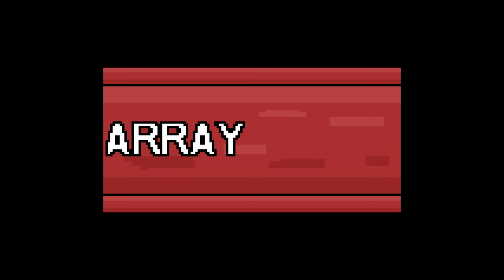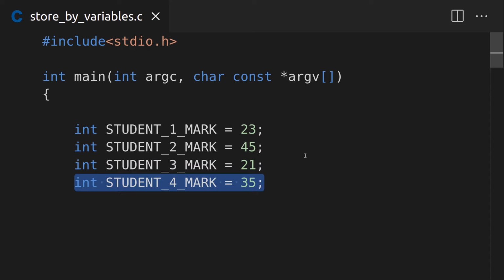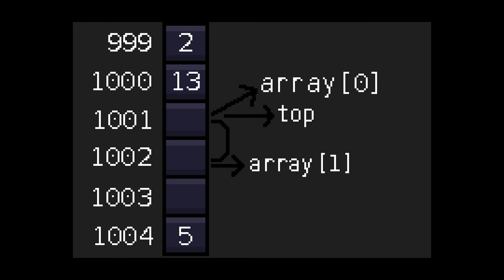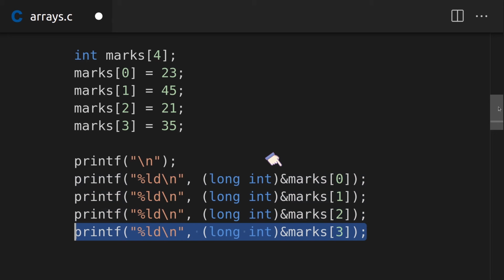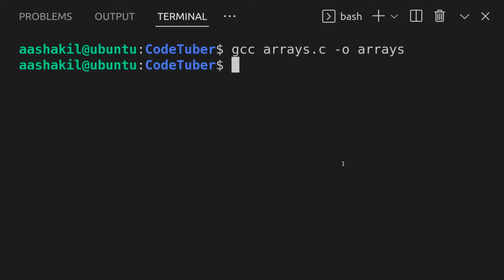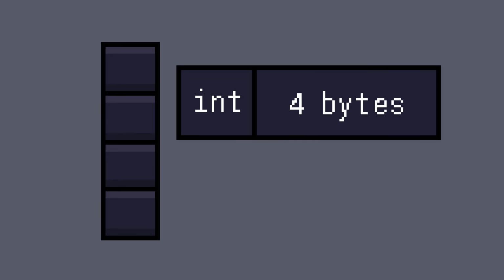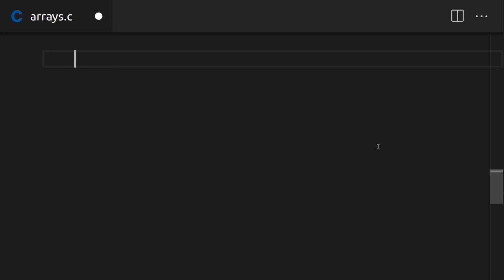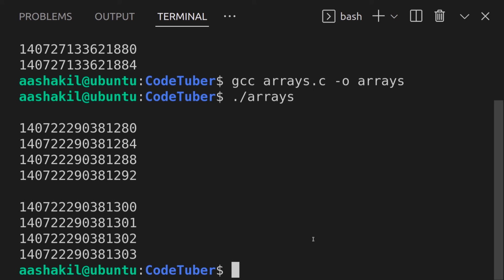Data Structure - Array - Basics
Array is a data structure used to keep many values of same type together. In this video you'll learn what is an array and how arrays are created.